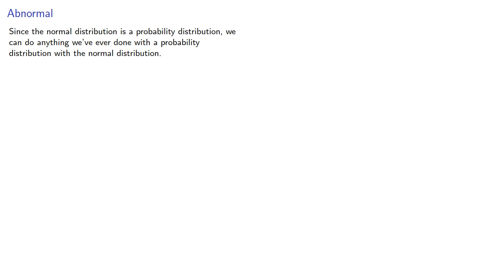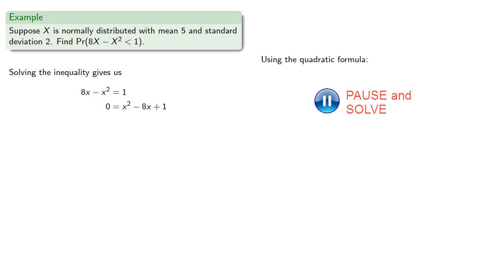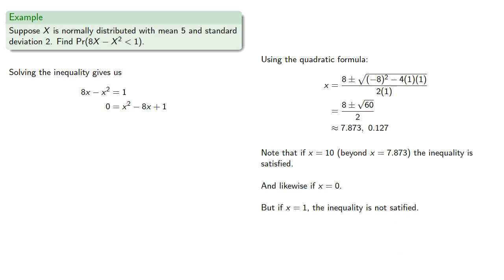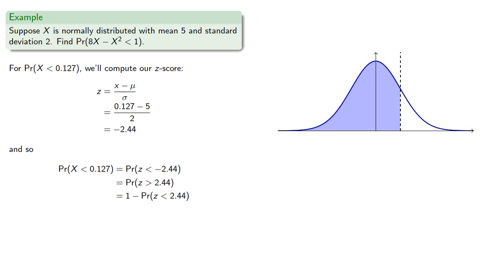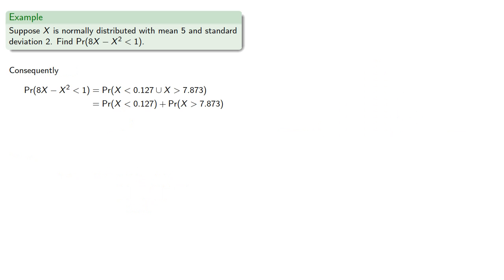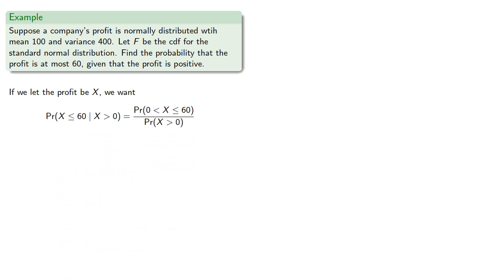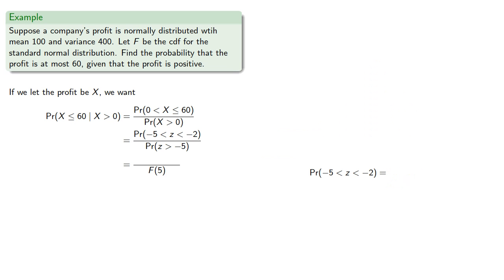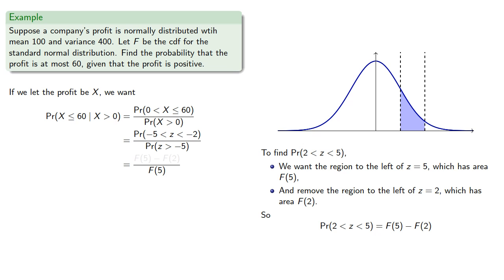Problems Involving Normal Distributions